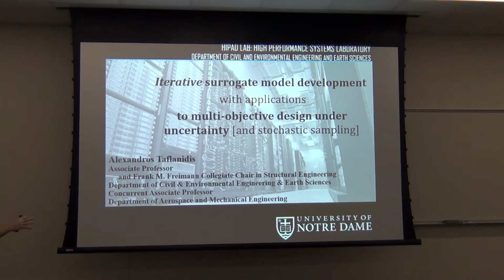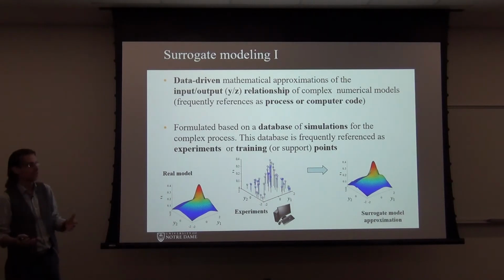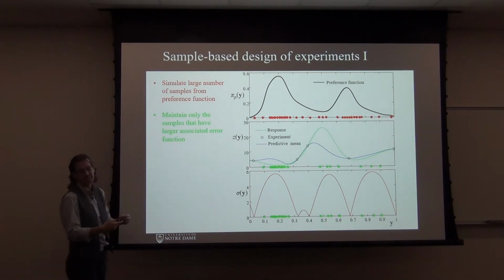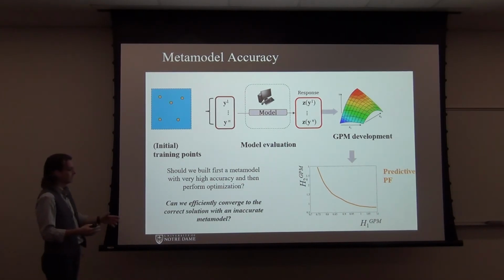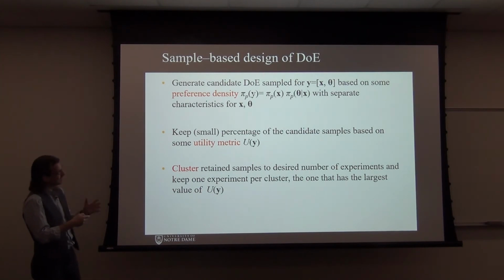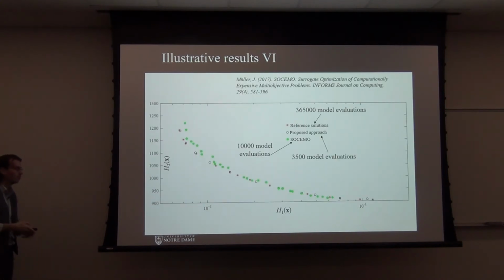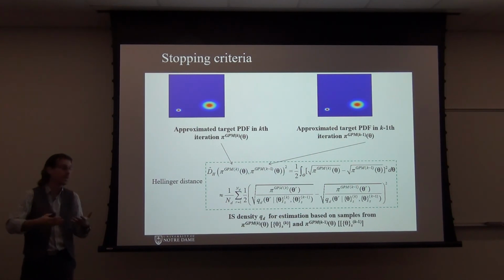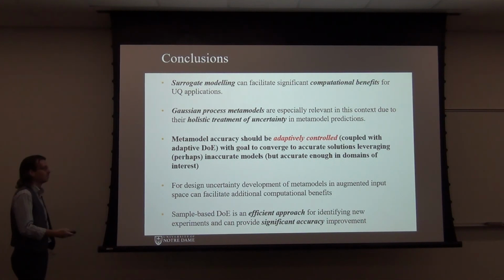Alexandros Taflanidis "Iterative Surrogate Model Development "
Seminar by Dr. Alexandros Taflanidis on "Iterative Surrogate Model Development with Applications to Multi-Objective Design under Uncertainty and Stochastic Sampling " on 1/24/2018
(2018 CICS seminar series)